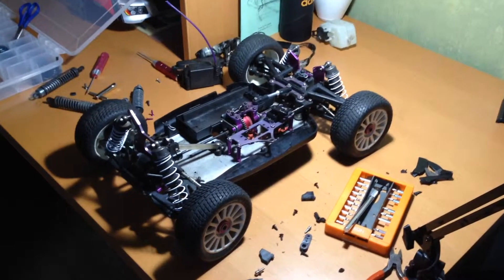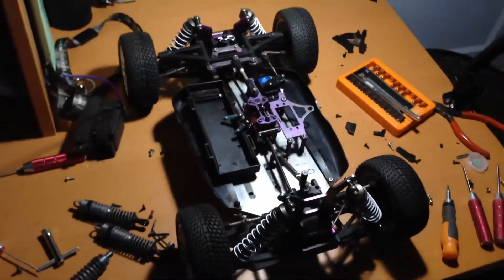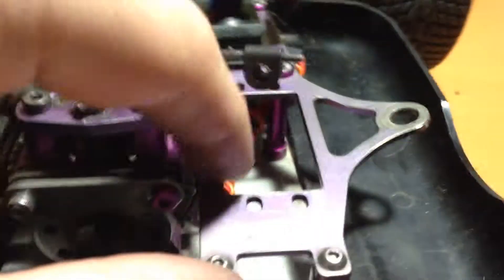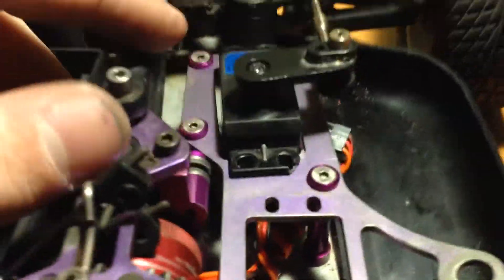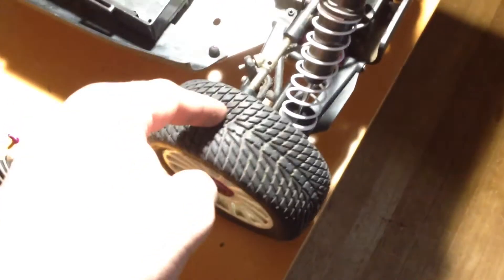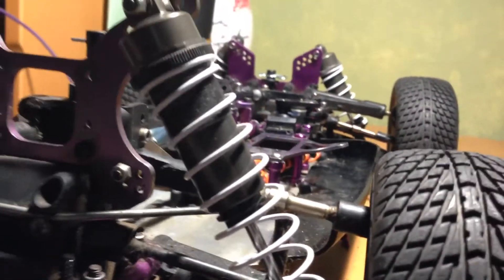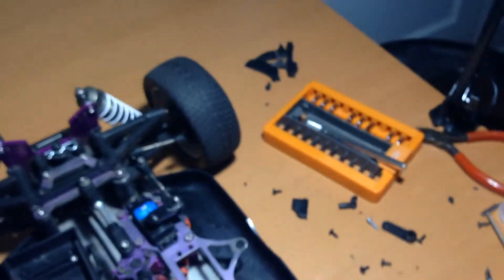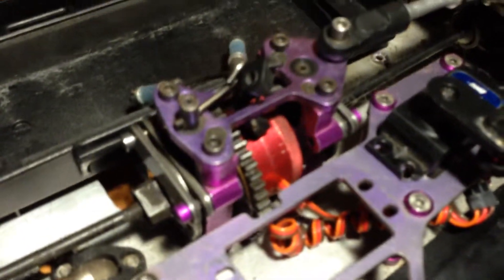Mugen mbx4 nitro to electric conversion part 1 and intro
This will be a conversion series of my MUGEN MBX4 nitro buggy. this is part one. The intro/ battery tray